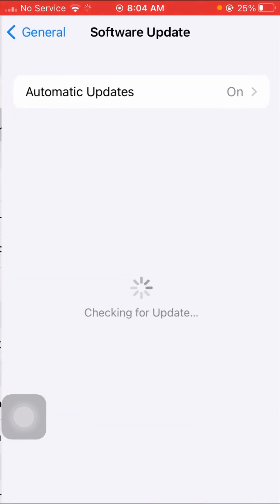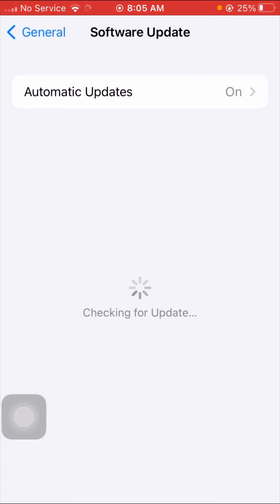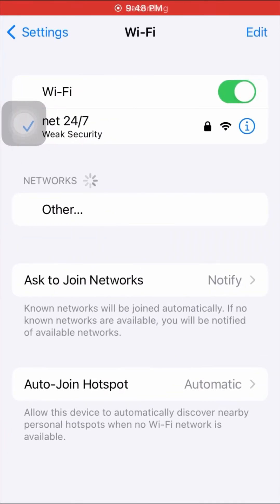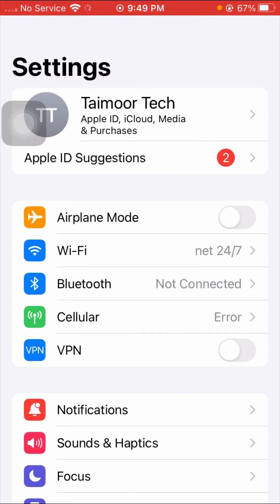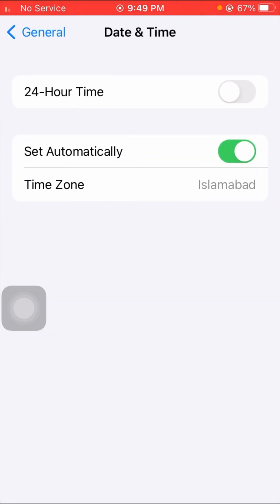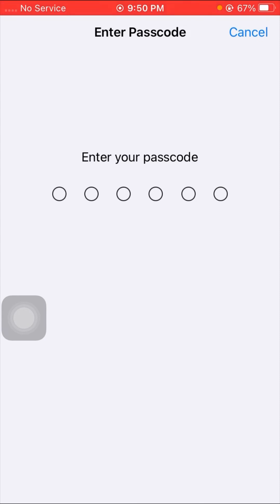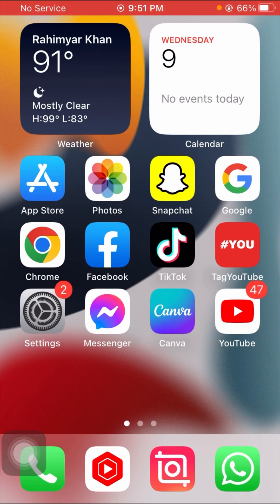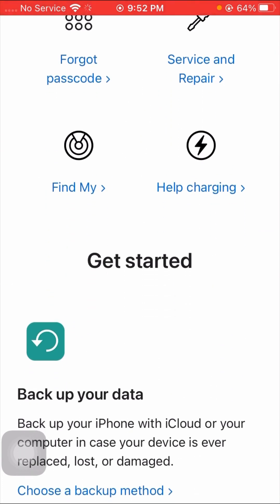Unable to check for software update |An error occur while checking for software update |iOS 16 |2023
Topics;

Topics;

1 : Your Search :

6 :this item is not available in your country
7 :any country download problem solved
country
8 :problem solved

2: Others Informtive video

1 :how to fix apps not downloading on app store

2 : how to fix iphone is original or fake

3 : how to fix cannot connect to app store

4 : Follow me on other YouTube channel

Thanks.  ♥️♥️♥️♥️♥️♥️♥️♥️♥️♥️♥️♥️♥️♥️